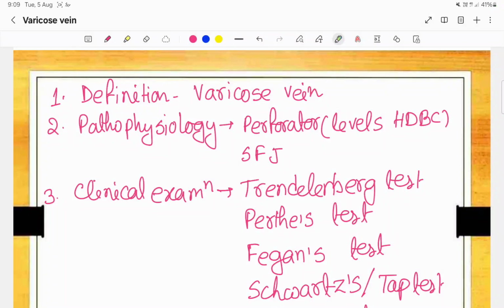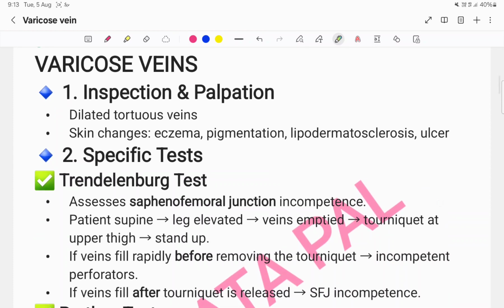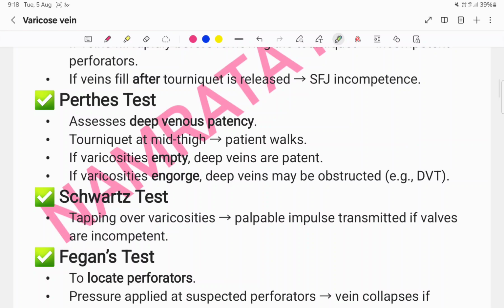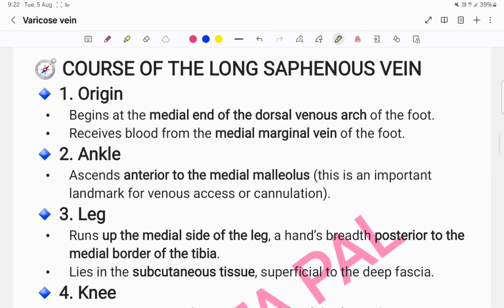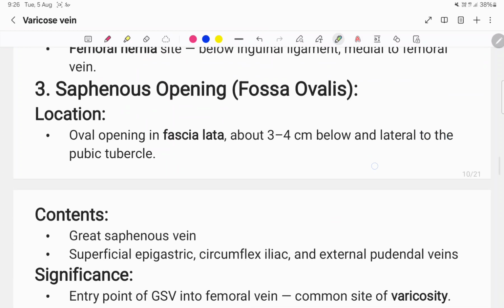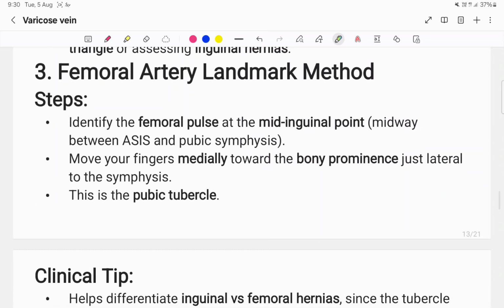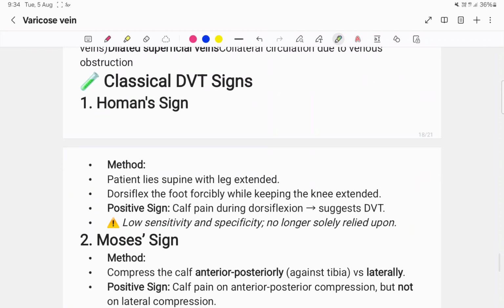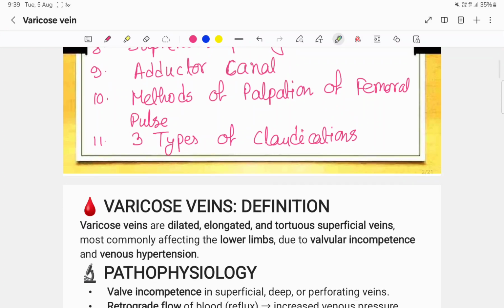Varicose vein and DVT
For notes